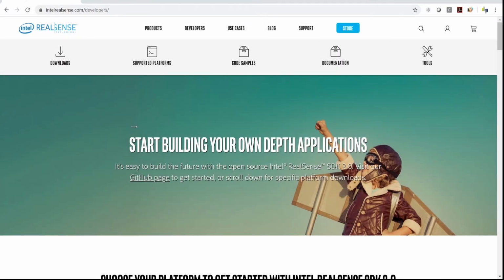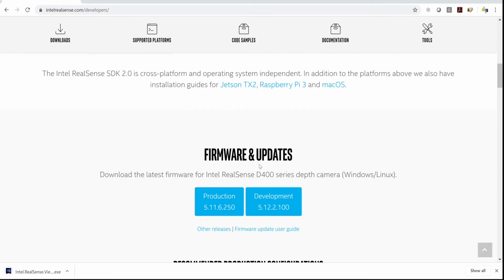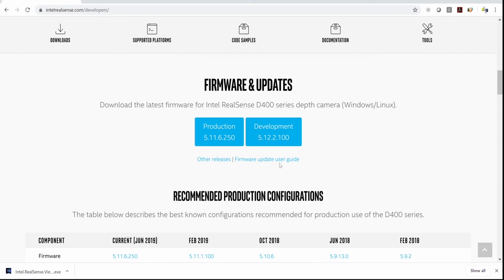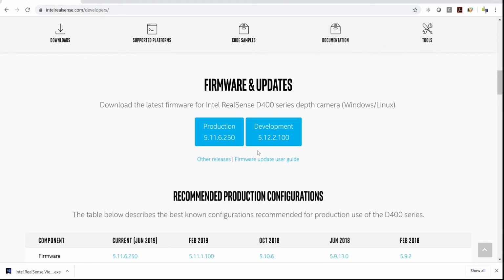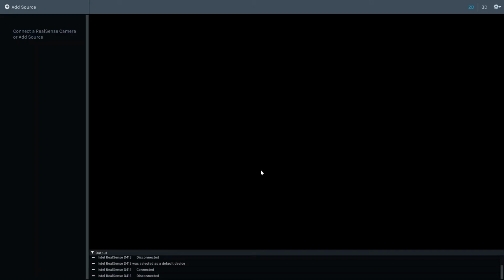Tutorial: Intel® RealSense™ Firmware Update Procedure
Brief tutorial demonstrating how to update your Intel® RealSense™ depth camera firmware from a Windows PC, for use with Dot3D™ on an Android/Windows tablet or phone.